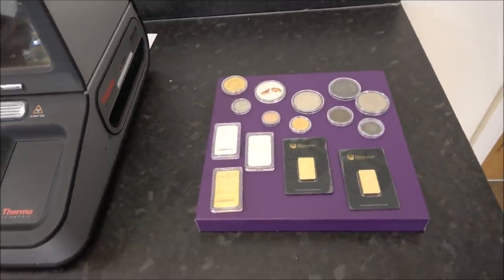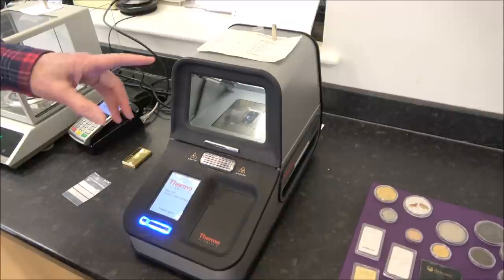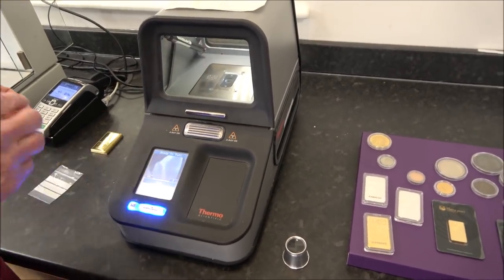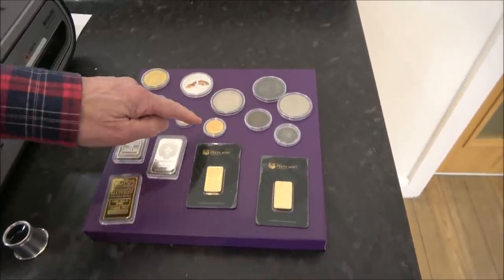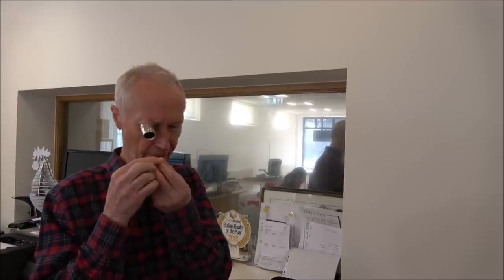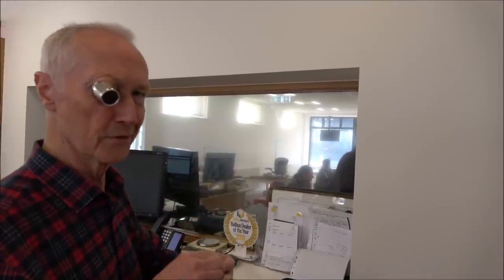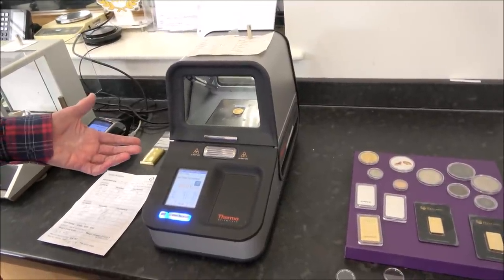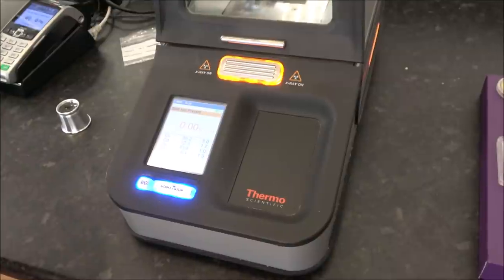FAKE GOLD COIN - Leading UK Bullion Dealer Fooled By Fake Gold Coin - Testing Fakes With Chards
Visiting A Leading UK Bullion Dealer to Play with a 1kg GOLD BAR - Chards Coin & Bullion 2022 Visit!

This whole video series at Chards was a mutual agreement to just have some fun and film some amazing content. My expenses were paid by Chards to come up and film, beyond that there is no Quid Pro Quo for content and no formal sponsorship. They are a great dealer and I have been a customer of theirs for many years. Check out their website here!

No contract has been put in place between viewers and Backyard Bullion and as such any and all financial decisions taken having watched this video have no relationship to what is said herein.

I would suggest anyone looking to invest in gold and silver to get in touch with qualified financial advisors and work out what is best for YOU!